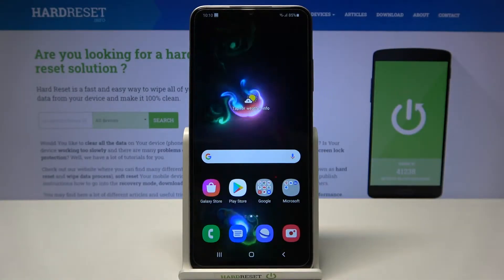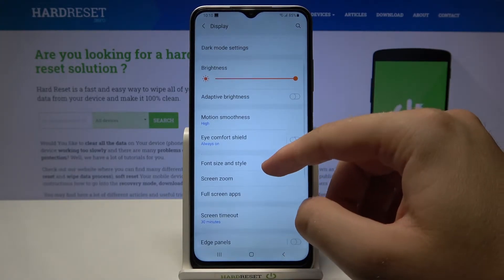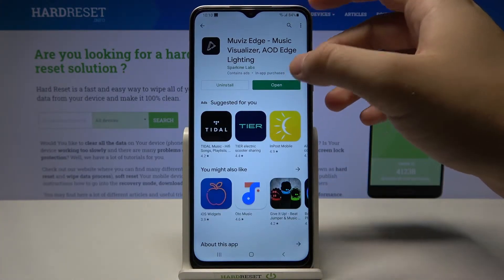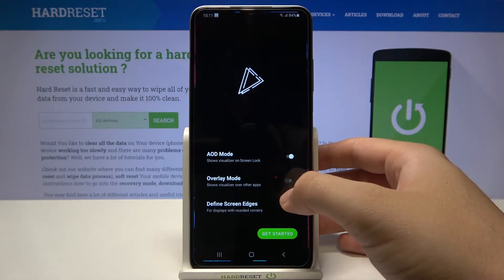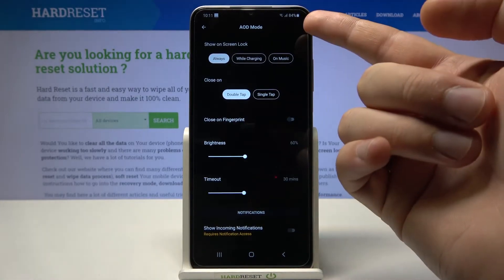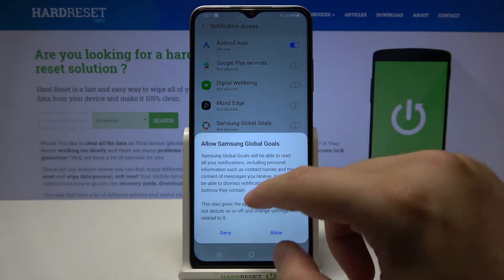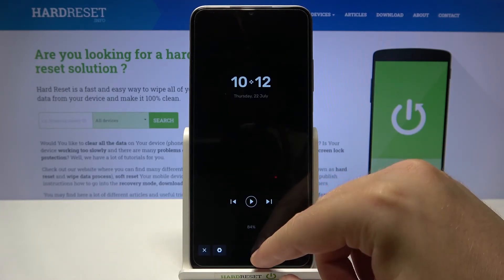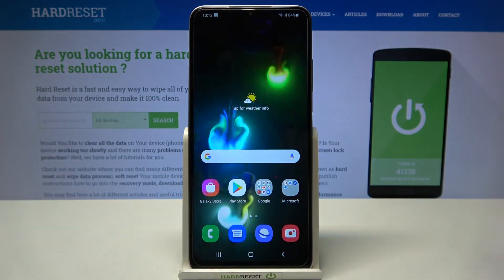How to Manage Always on Display on SAMSUNG Galaxy A03s – Always on Display Settings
Learn more info about SAMSUNG Galaxy A03s:
Are you the biggest fan of always on display feature in your SAMSUNG Galaxy A03s? How about customizing it? Above tutorial will show you all steps which are required to get into proper lock screen and always on display settings and how to customize this useful feature. So let’s follow all shown steps and successfully manage always on display.